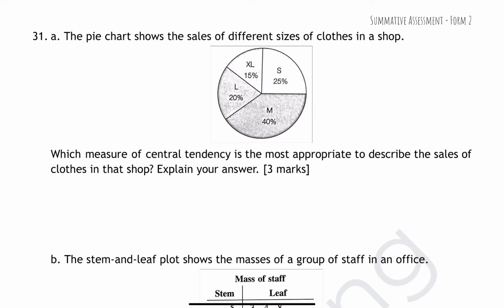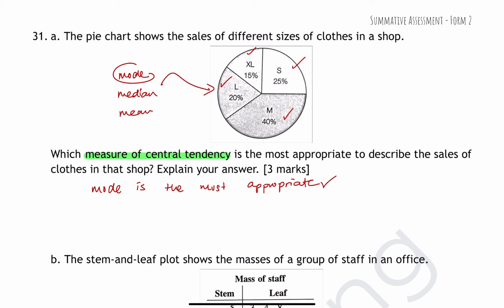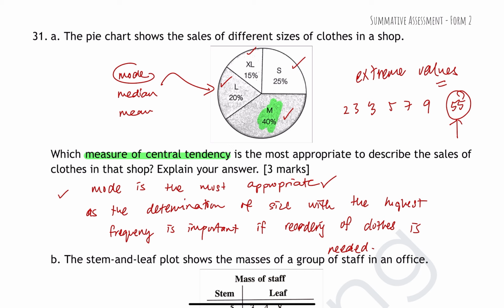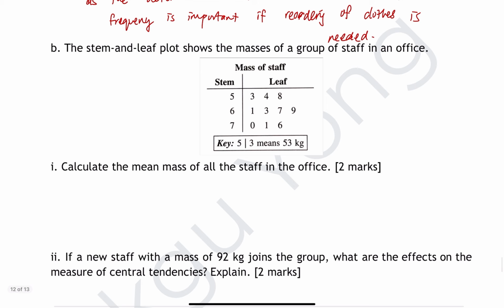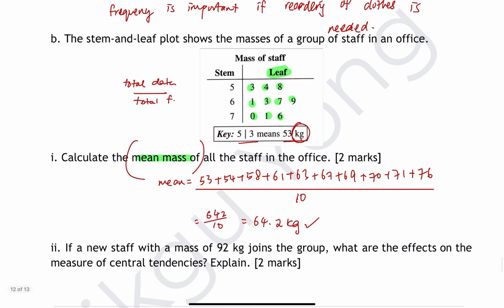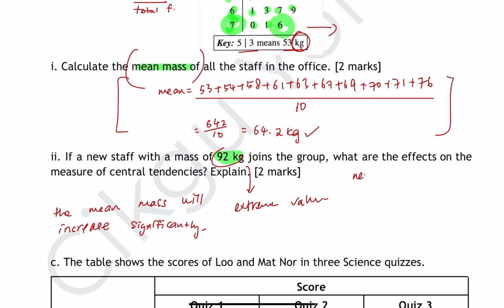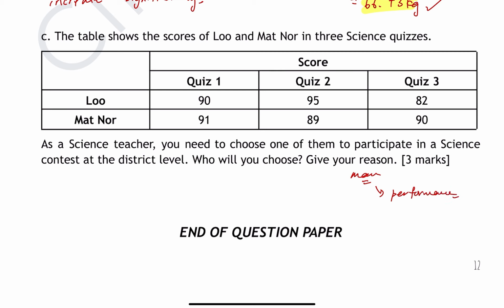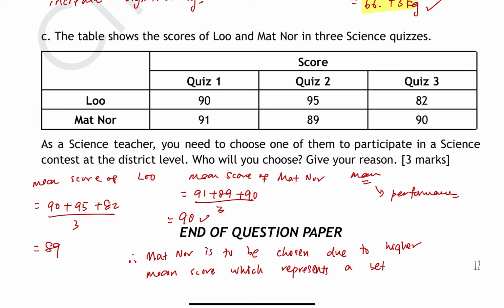F2 UASA Mathematics (Set 2) | Q31